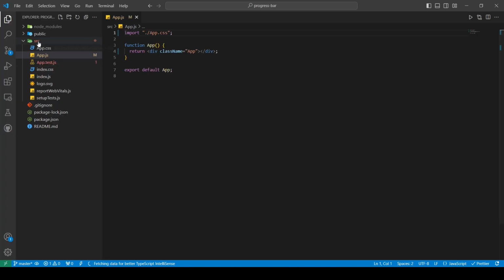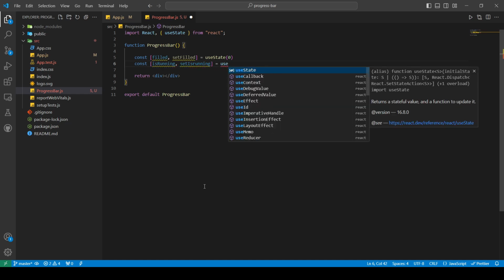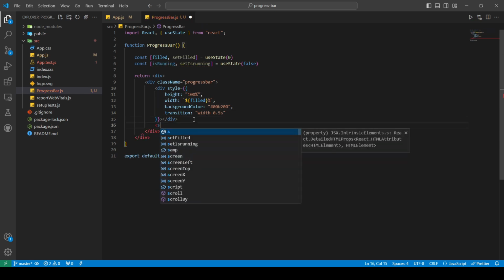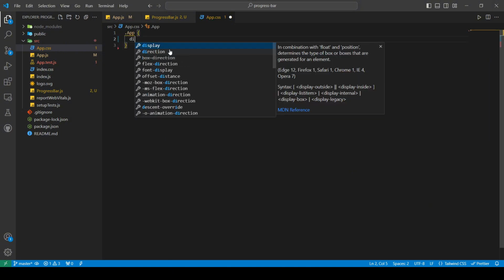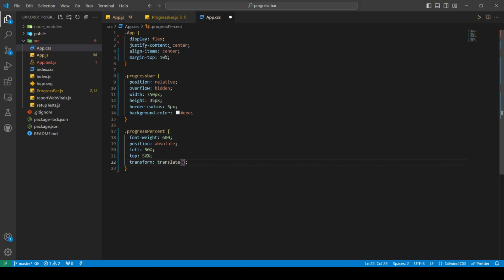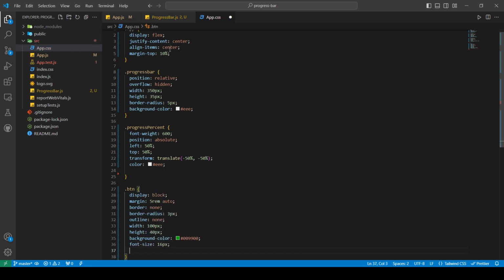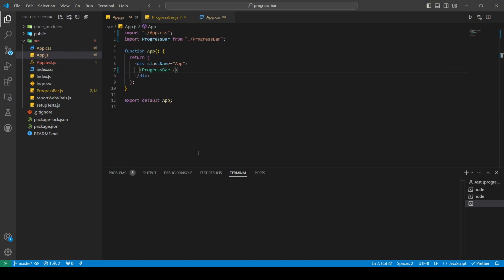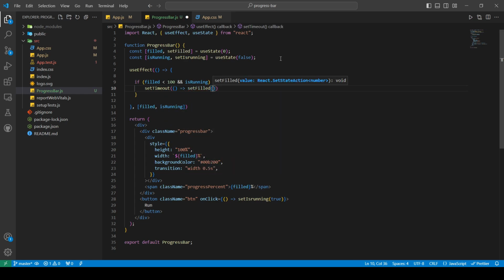The Ultimate Guide to Progress Bar with React JS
This comprehensive guide explores everything you need to know about implementing progress bars in React JS using only React and CSS, without relying on external libraries. From basic setup and customization to advanced styling and animation, you'll learn how to create responsive and visually appealing progress indicators for your applications. Whether you're a beginner or an experienced developer, this guide provides practical examples, tips, and best practices to enhance your React projects with effective progress bars.